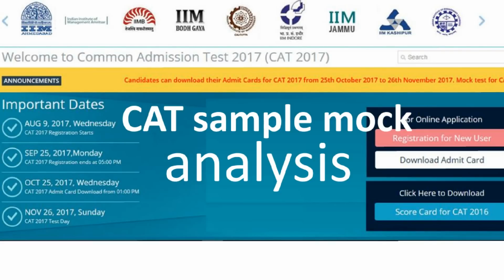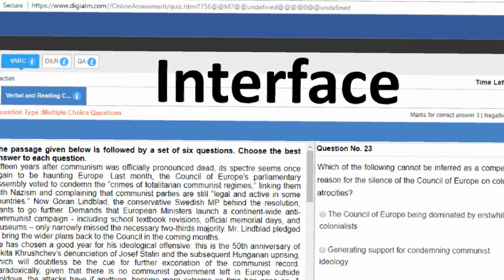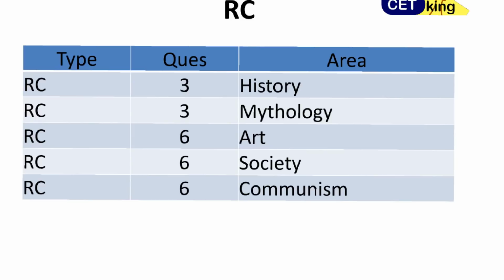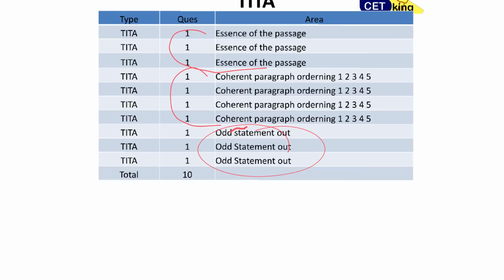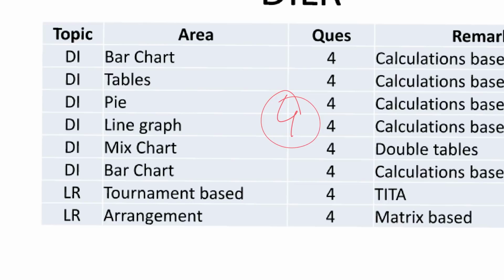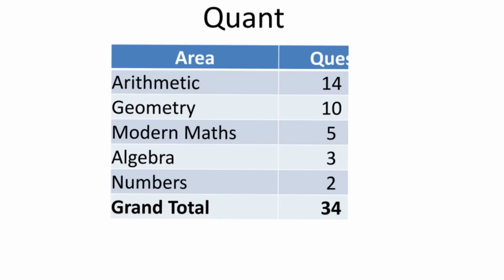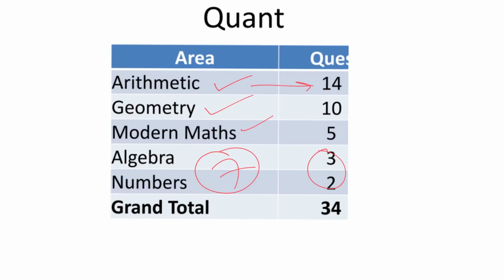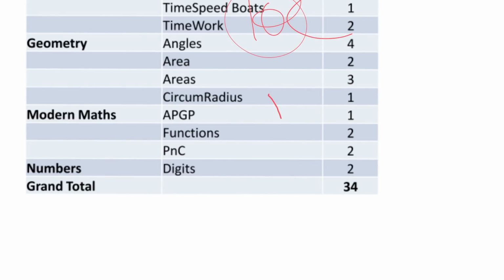CAT official Mock analysis. 10 things that can change.